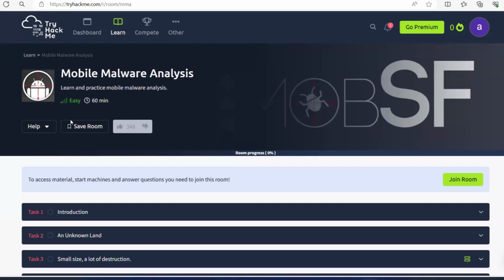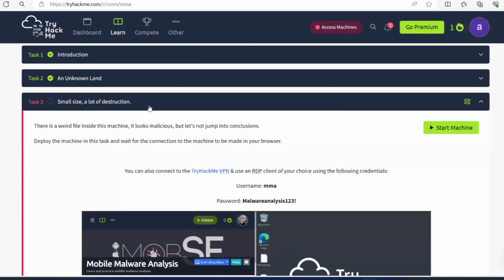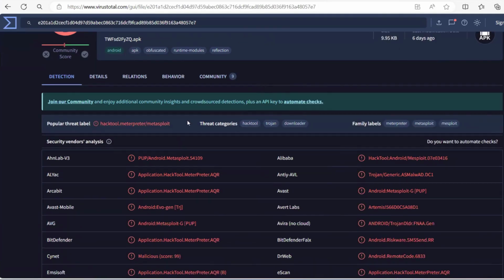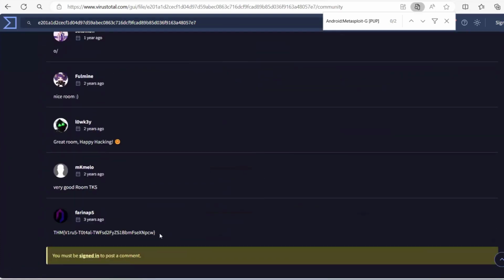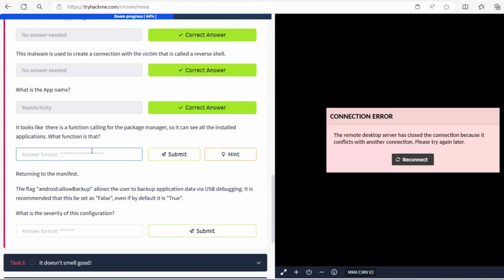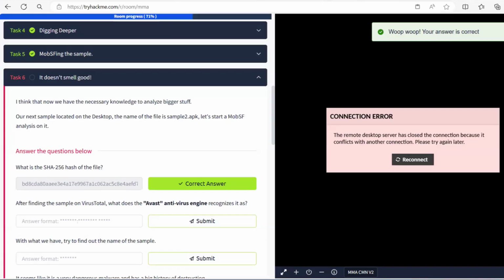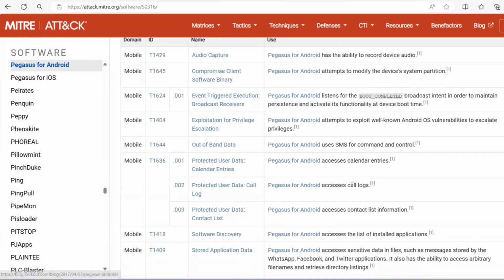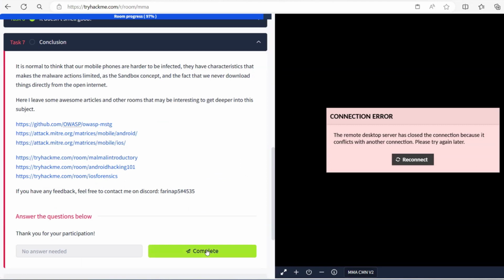Mobile Malware Analysis - Walkthrough - tryhackme - Cybersecurity